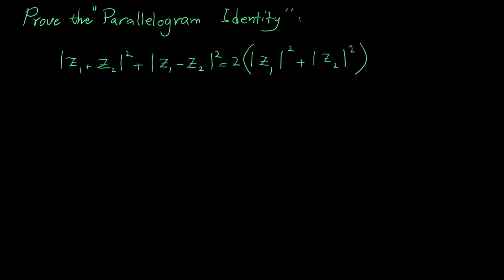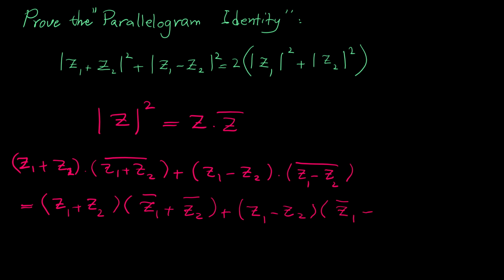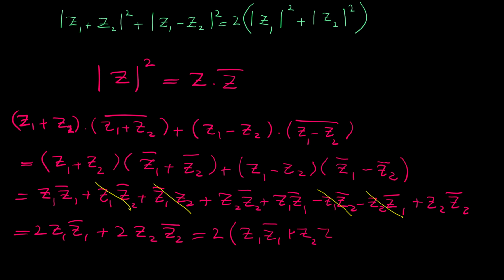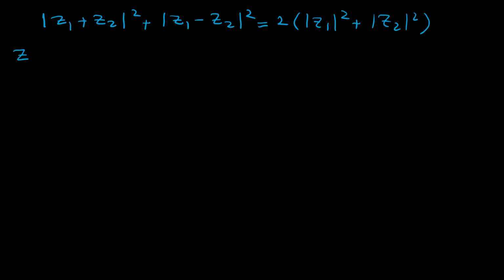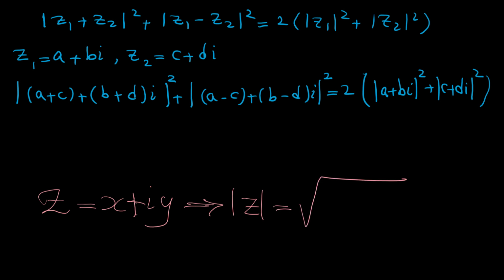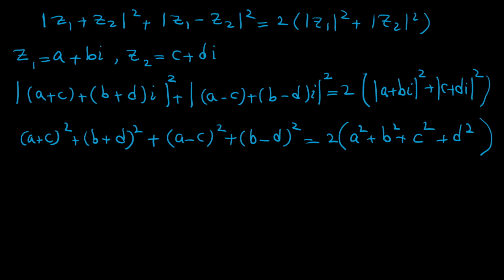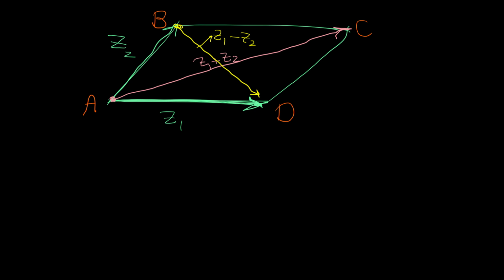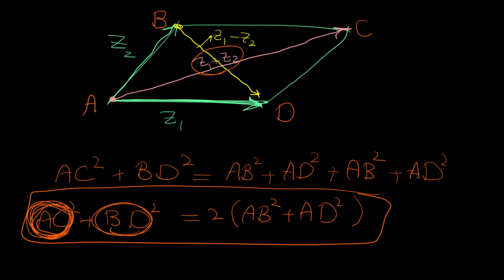Parallelogram Identity in Complex Variables - Parallelogram Law - Proof in 2 methods-Complex Numbers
In this video we will prove parallelogram law in two different methods.

The parallelogram identity in complex numbers is a geometric and algebraic property that relates the magnitudes (or norms) of complex numbers.

Complex numbers are numbers that extend the concept of the one-dimensional number line to the two-dimensional complex plane. They consist of a real part and an imaginary part, and they are used in mathematics, physics, engineering, and other fields to solve problems that cannot be addressed using only real numbers.
Definition:

A complex number is written in the form:
z=a+bi,

where:
    a: The real part of the complex number (Re(z)=a).
    b: The imaginary part of the complex number (Im(z)=b).
    i: The imaginary unit, defined as i=sqrt(-1)

    ​, with the property that i^2=-1

The modulus of a complex number is a measure of its "length" or "distance" from the origin in the complex plane.
For the complex number z=3+4i, the modulus or absolute value is 5.
This value represents the distance of the point (3,4) (the real and imaginary parts of z) from the origin (0,0) on the complex plane.